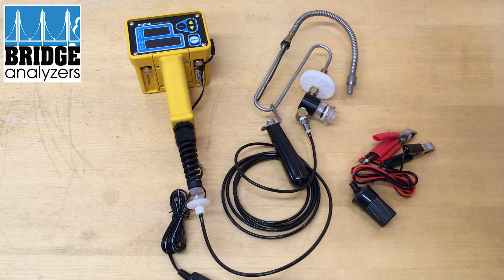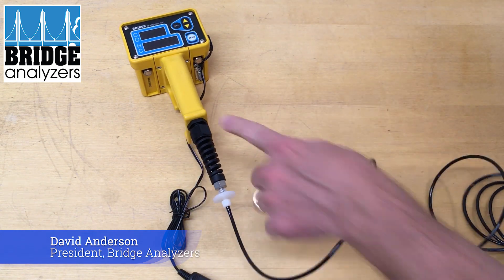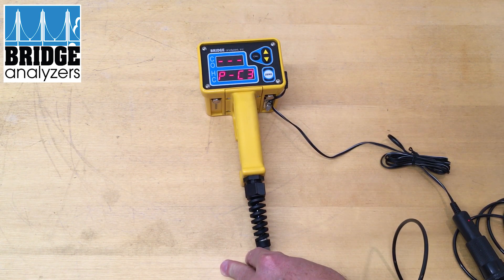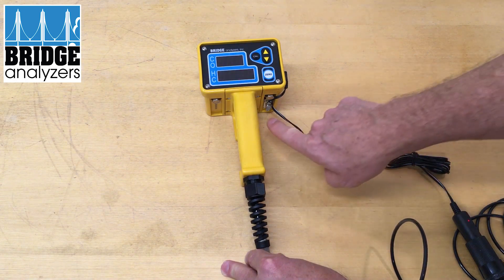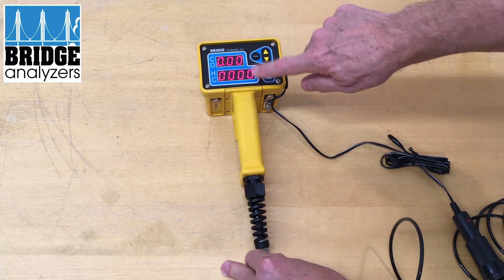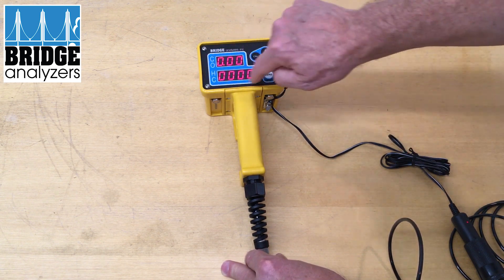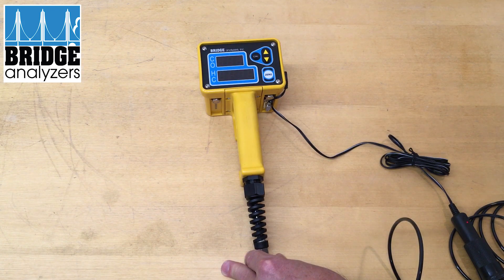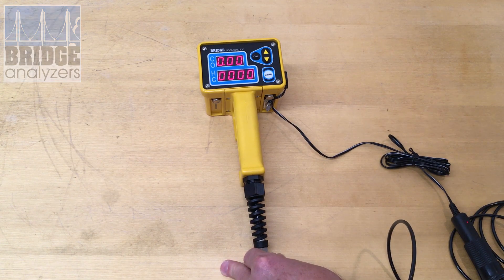Exhaust Gas Analyzer CO/HC - Guidelines for Use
In this video you will learn the basics of how to use our Bridge Analyzers 2 Gas Exhaust Gas Analyzer which analyzes Carbon Monoxide (CO) and a variety of Hydrocarbons (HC). From an introduction to the various components that come with the analyzer to how to zero it in preparation for an actual test, this video will clarify any basic questions you may have about Bridge Analyzers' 2 Gas EGA Analyzer for CO and HC readings.

A fully infrared carbon monoxide (CO) and hydrocarbon (HC) 2 gas analyzer that you can hold in your hand.

Identical to larger machines, uses 30-year time proven NDIR technology for reliable, accurate gas measurement in a modern small instrument.

Instant on using vehicle 12 vdc power – pick up, hook up, and go.

The Simplest, Lowest Cost Exhaust Gas Analyzer (EGA) for
Motorcycle and Forklift Tuning using CO and HC.

Fast – stable readings – updates gas readings 4 times per second for fast tuning response.

Hydrocarbon fuel selection feature allows for the selection of
Gasoline, Propane, or CNG fueled vehicles.

Rugged, simple to use . all digital design provides reliability with ease of use. Zero calibrates on room air in 30 seconds by removing the probe from the tailpipe, letting readings stabilize and pushing Zero button. Water trap built into probe – just empty it at the end of gas testing, and you are ready for additional testing.

For years, CO and HC measurements have been used for performance tuning.  The Bridge 900303 is differentiated by its use of modern infrared sensors and an integrated microprocessor. This full featured two gas (CO & HC) analyzer offers unparalleled convenience of a handheld unit with the reliability and simplicity of a modern digital gas analyzer. The size and power of this instrument makes it the simplest and easiest to use performance tuning gas analyzer.

Performance you can count on:
This EGA analyzer has been in production for over 15 years, and has proven to be one of the most reliable gas analyzers available. It provides accurate gas measurement in a simple, reliable package . a perfect tool for basic gas analyzer based diagnostics and tuning.

This 2-gas exhaust gas analyzer has been specified as an analyzer of choice for major motorcycle and forklift manufacturers . and is listed as a necessary dealer tool for performance tuning.

Flexible Operation on any engine:
The 900303 is a low flow analyzer with superior gas particulate filtering enabling it to be used on 2 cycle or even diesel engines without concern of analyzer contamination. The low gas sampling rate does not mitigate the analyzer response time. It is still one of the fastest response gas analyzers available.

Complete and ready for operation:
The 900303 includes all the accessories required for long-term operation – exhaust probe and hose, cigarette lighter power plug and cable, vehicle battery clips, spare filter pack, carrying/storage case and manual are included. The analyzer is complete and ready to go as delivered.

The optional rechargeable battery pack comes complete as part of model 900323. The 900323 includes all of the 900303 features and accessories with the addition of battery power.